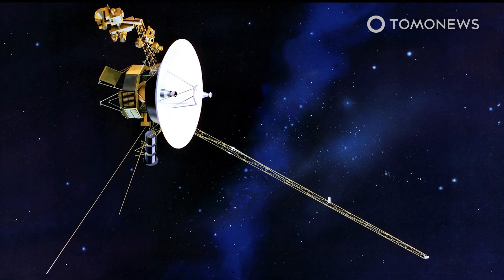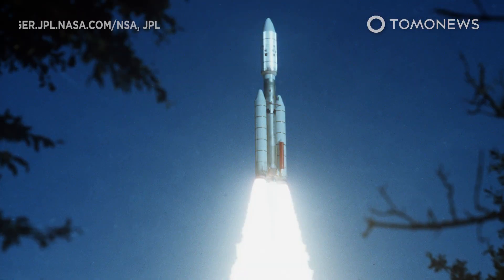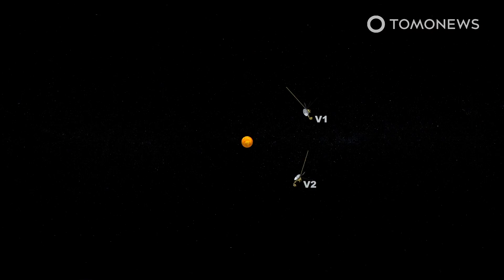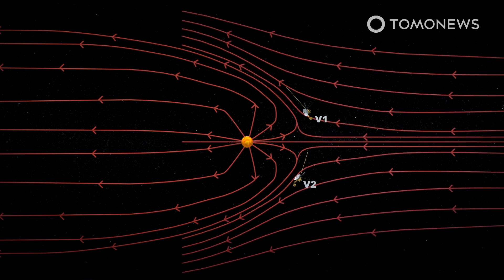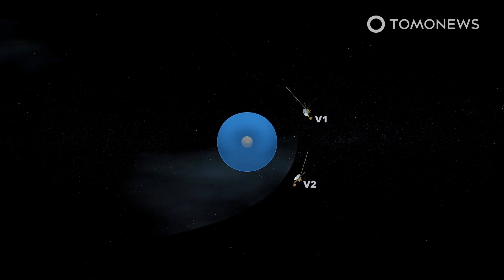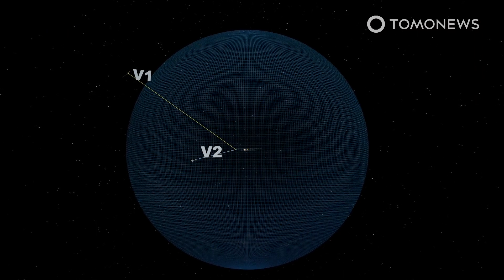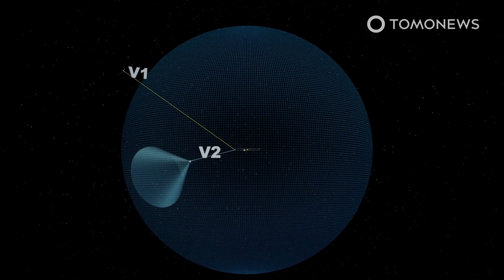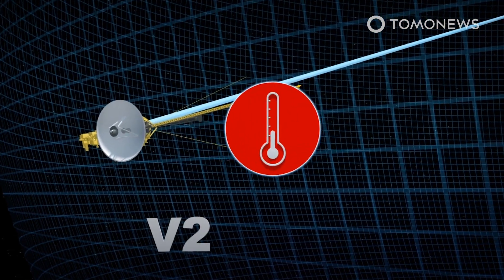Voyager 2 finds holes in solar system's plasma bubble- TomoNews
SPACE — Voyagers were launched 42 years ago, but Voyager 2 took the longer route to interstellar space.